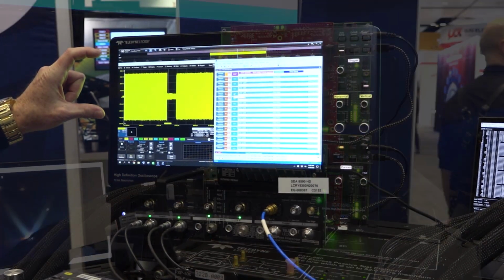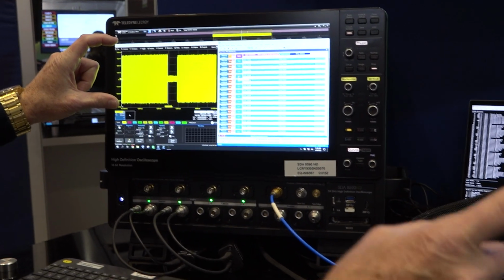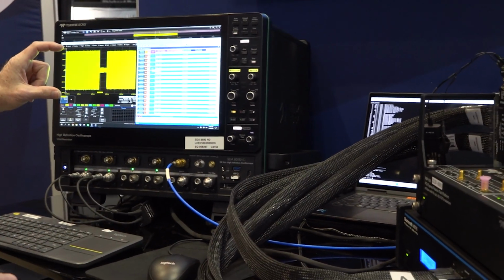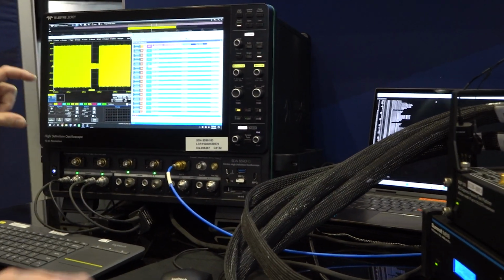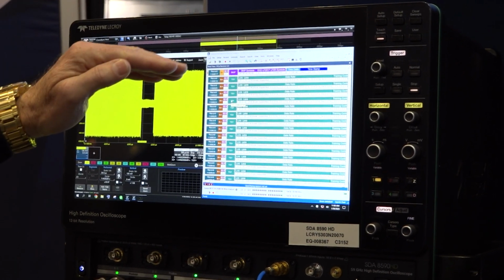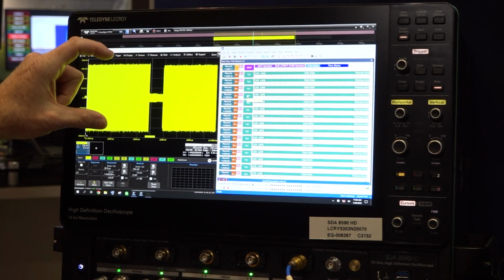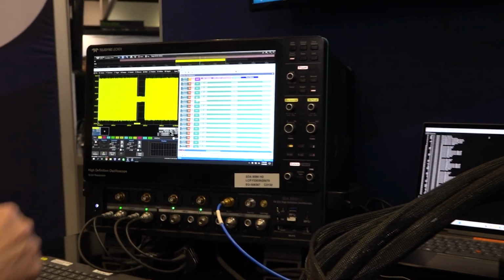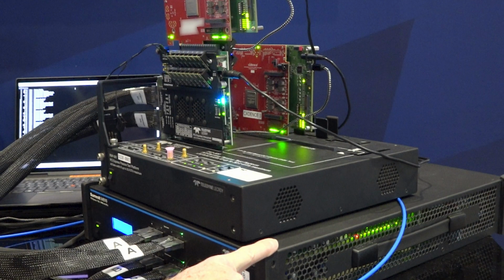CrossSync™ PHY for PCI Express Gen 6 Testing/Debug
Teledyne LeCroy demonstrates CrossSync™ PHY for PCI Express at DesignCon 2025 that synchronizes a protocol analyzer to an oscilloscope, enabling a complete view of the PCIe link from electrical through protocol layers.